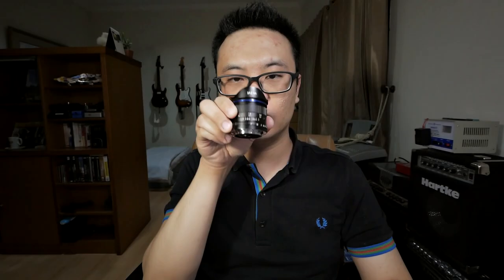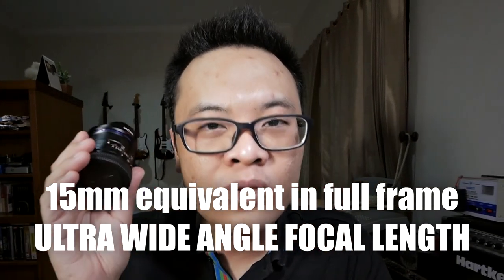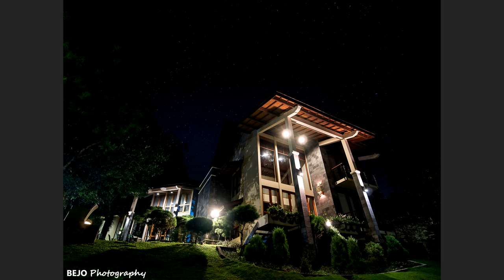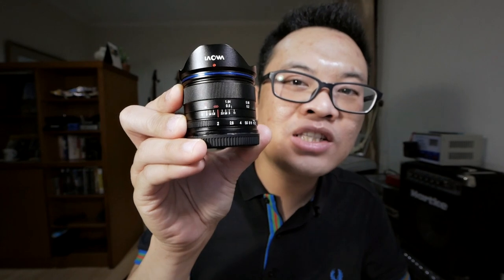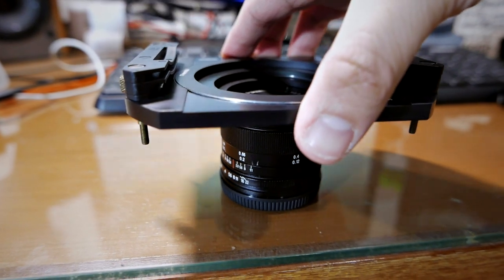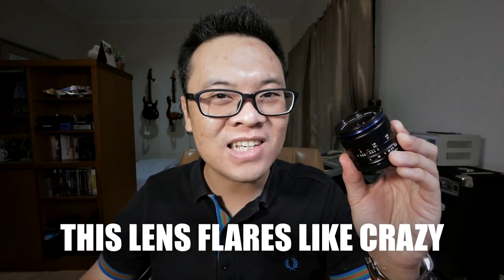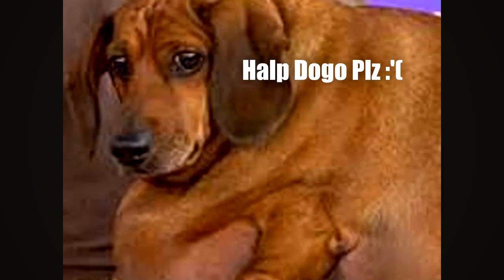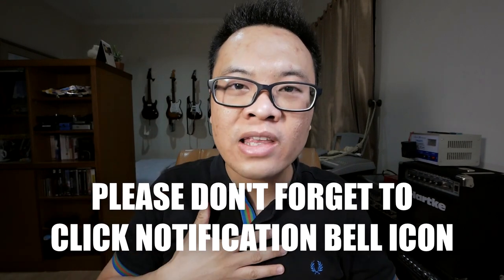BEST Micro Four Thirds Ultra Wide Angle Lens - Laowa 7.5mm f/2 - Landscape, Portrait, Astro, Travel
JOIN my photo story and review session, SUBMIT YOUR BEST PHOTO and get A CHANCE TO BE FEATURED IN MY VIDEO, submit

Recorded using Panasonic G85 and Panasonic LX100 for B Rolls
Lens I use: Venus Optics Laowa 7.5mm f/2.0(first few seconds) and Olympus 9-18mm
My other camera: Panasonic GX8

In this video, I pick one of the best wide angle lens that I ever used, Laowa 7.5mm f/2 by Venus Optics. It is by far my favorite ultra wide angle lens that I use for any kind of photography and video work including Landscape, Environmental Portrait, Architecture, Astrophotography, Travel, Vlogging, and video work in general.

Cheers!
Gary Wiryawan